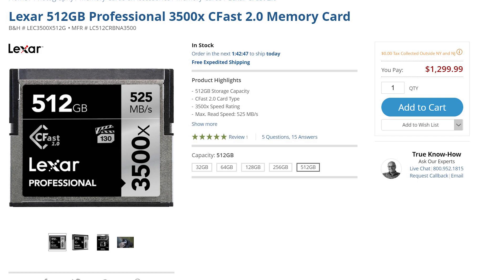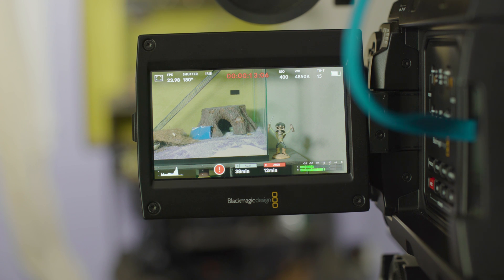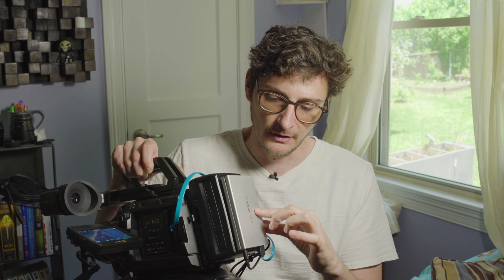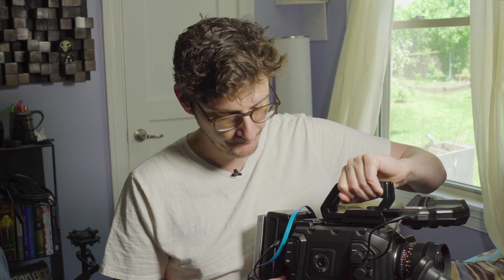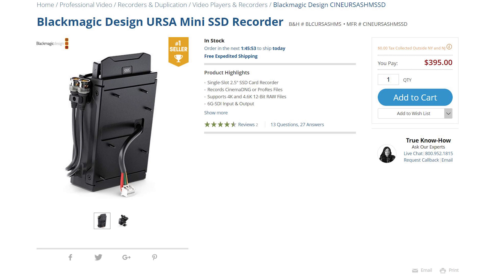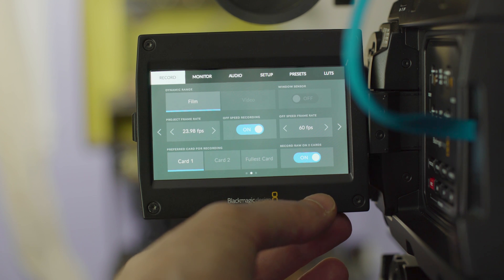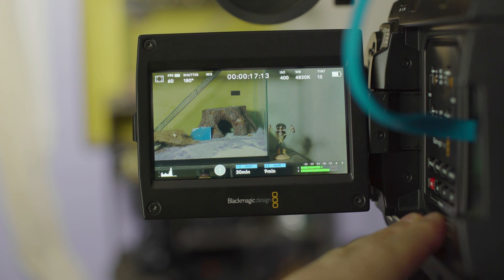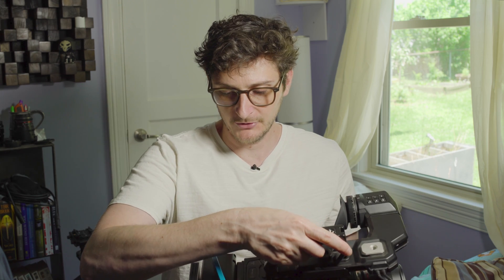CFAST 2.0 to SSD Options for BMD Ursa Mini Cameras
Hey, I know this is sort of an old topic, but that's what I do here on this channel.

StarTech.com 2.5" External hard Drive Enclosure

CFAST eSATA DATA Breakout Cable

Samsung 860 EVO 1TB 2.5 Inch SATA III Internal SSD (MZ-76E1T0B/AM)

Delkin 256GB Cinema CFast 2.0 Memory Card (DDCFST560256)

Pro CCTECH CFast2.0 To 2.5" Sata3 4T SSD Mount Blackmagic URSA MINI 4K 4.6K

Atoch C2S CFast to SSD Solution